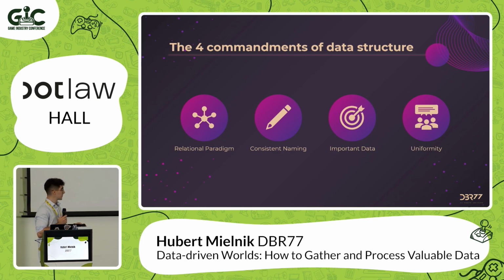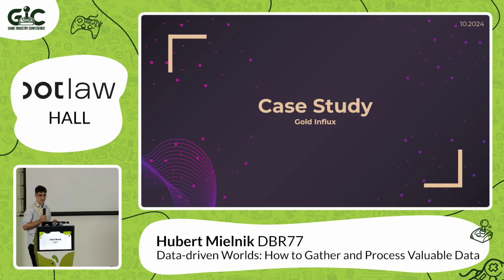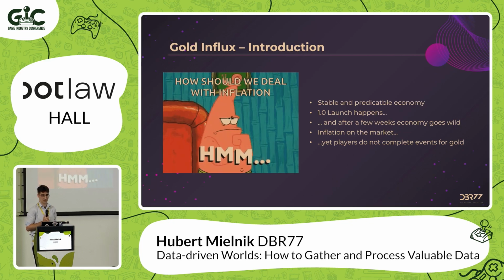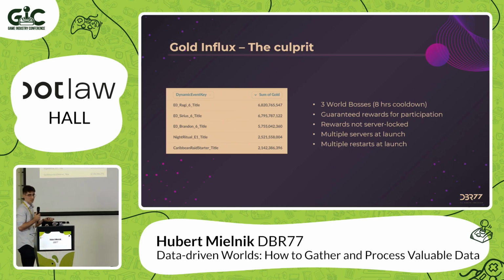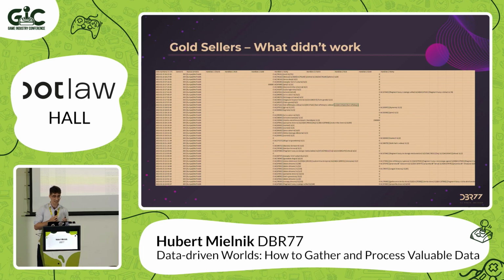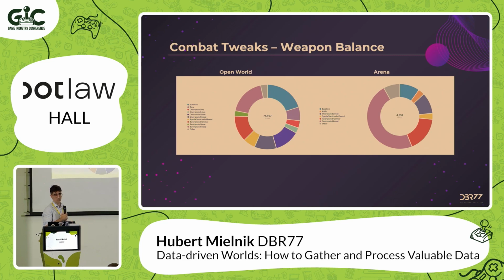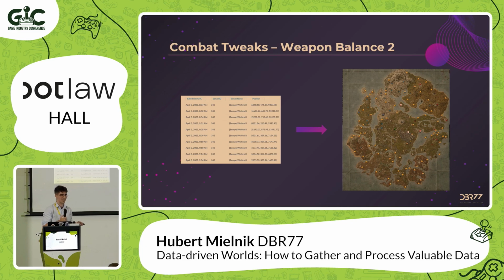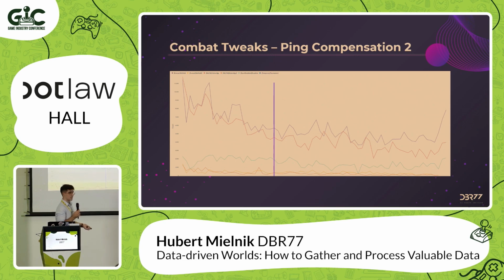Data-driven Worlds: How to Gather and Process Valuable Data - Hubert Mielnik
Drawing from hands-on experience with the MMORPG Gloria Victis and other game development projects, this session will explore some of the most useful practices (in my opinion) in data collection and analysis. Learn how to transform raw data into actionable insights, enhance user experience, and drive informed decisions in game design and beyond. Whether you're a programmer, designer, or data enthusiast, this session promises to equip you with the tools to harness the power of data.